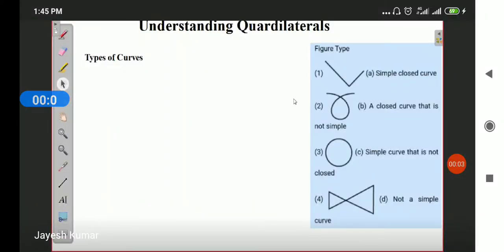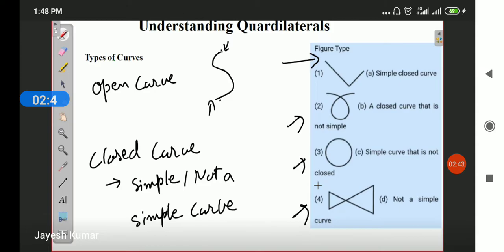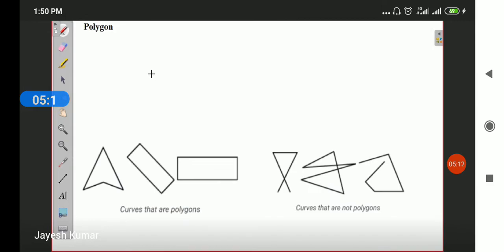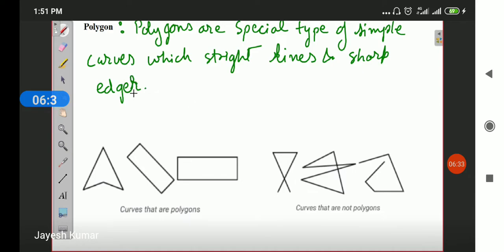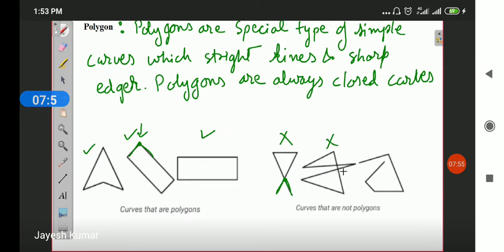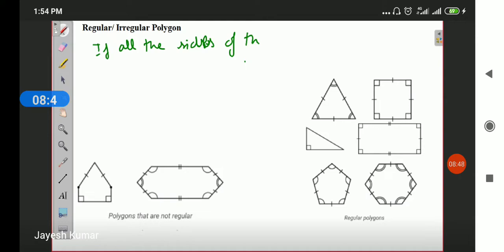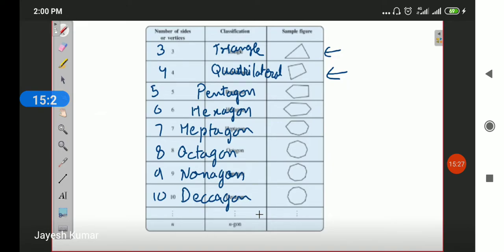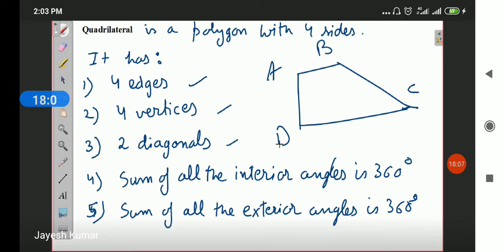Class_8_Understanding_Quadrilaters_Introduction